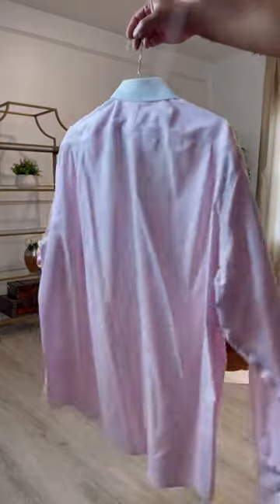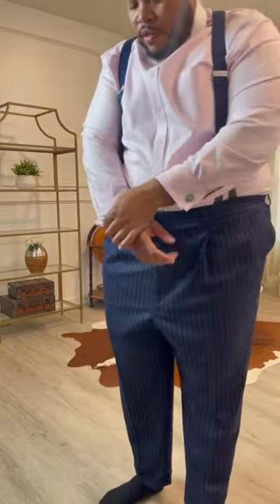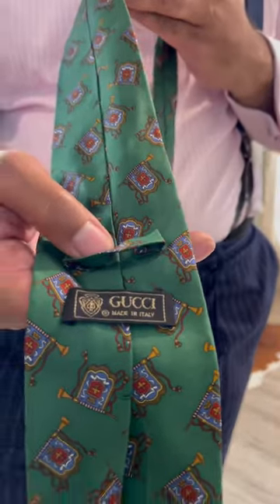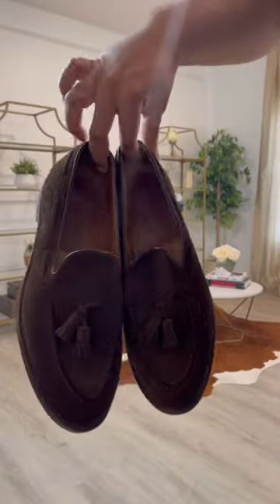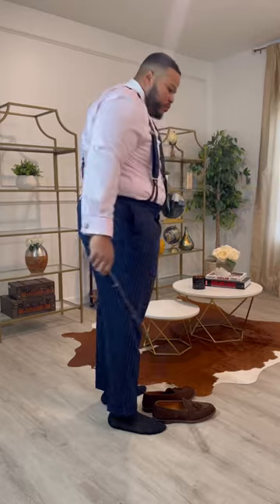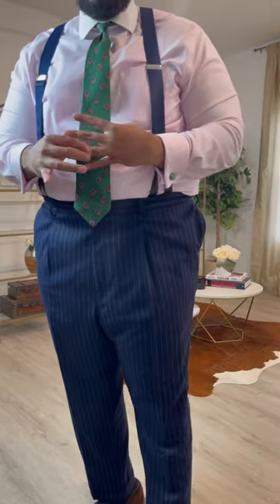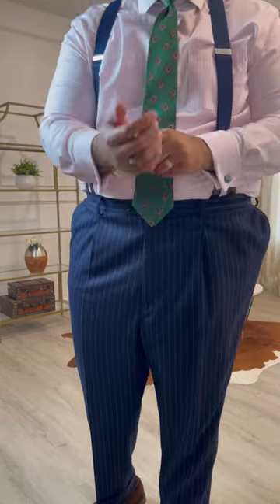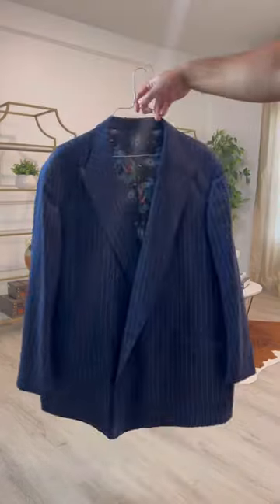Get Ready With Me - Big and Tall - Wedding Edition